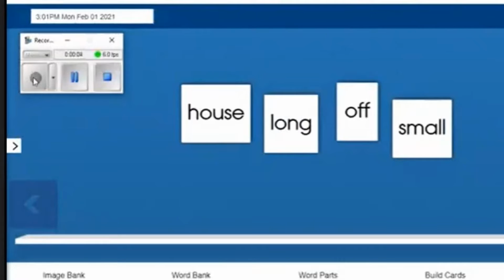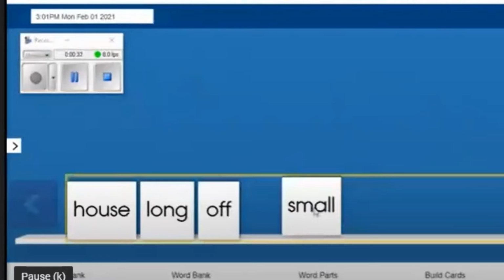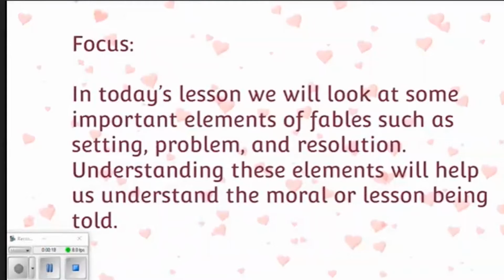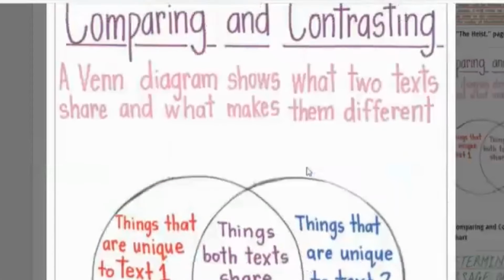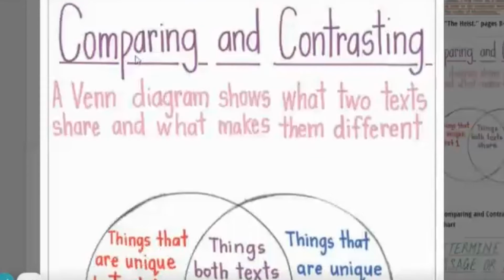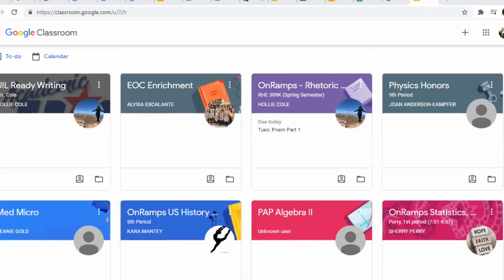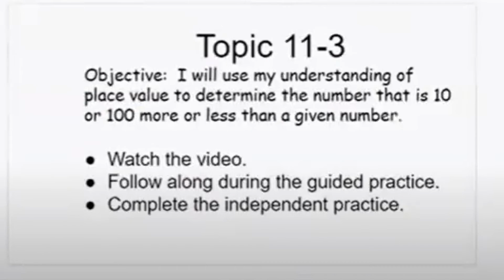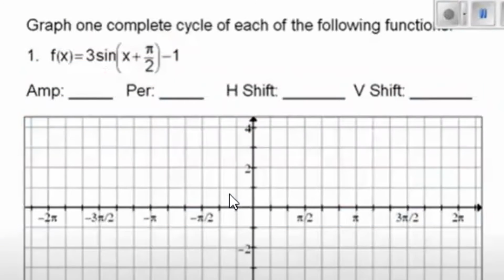From Books to Boot Ups